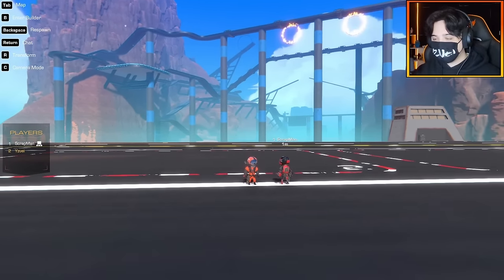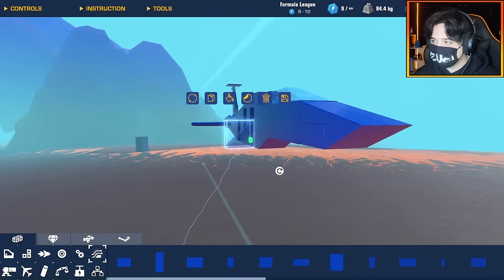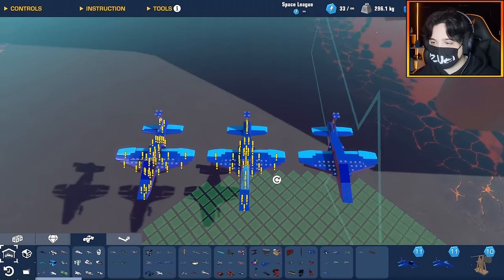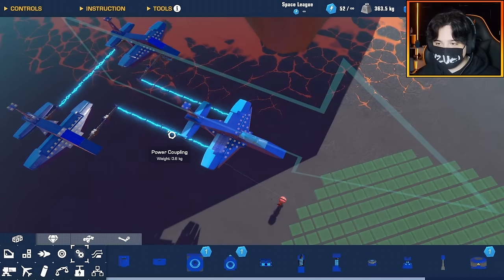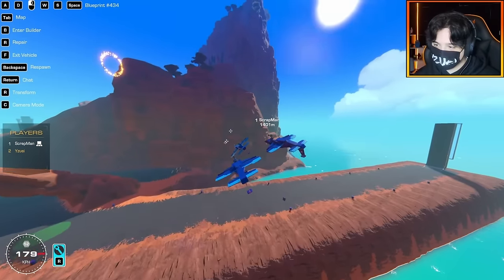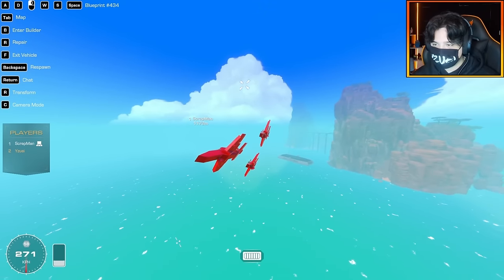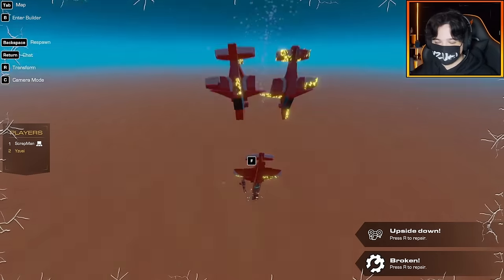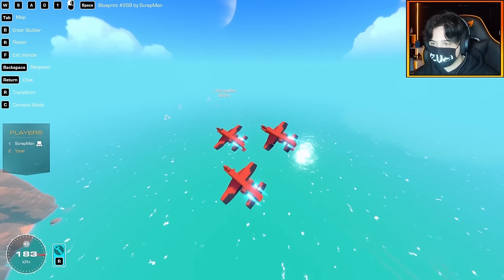DOGFIGHT But We Have A Formation SQUADRON!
We tried to use the new blocks to connect up a few planes, and it resulted in a self-made squadron.

It's Free!! (No, but seriously it's free, Press it Right now!)